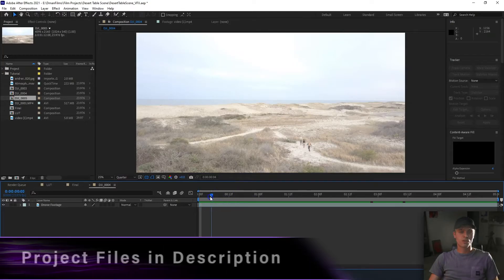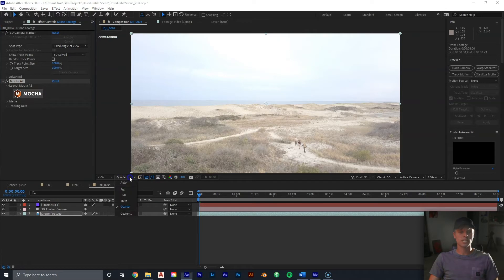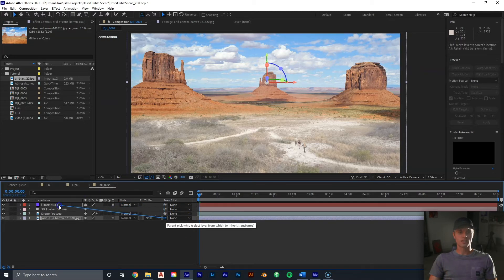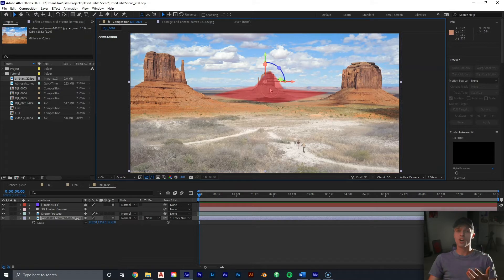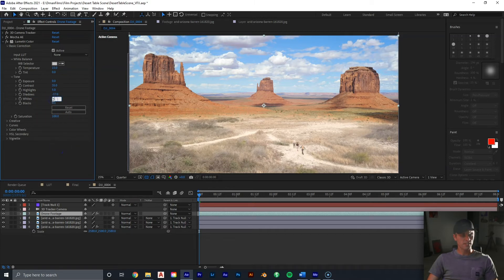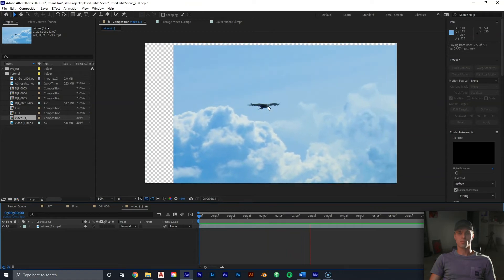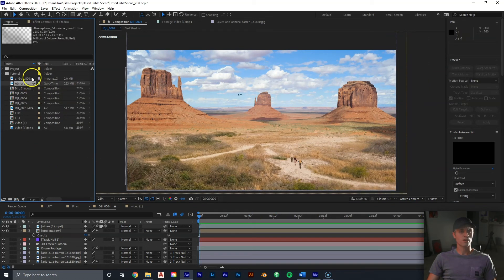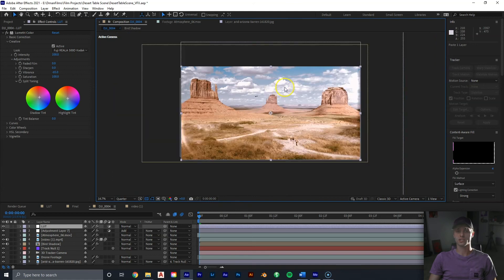Change the Horizon of your Shot | After Effects Tutorial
Today we look at how to make a drone shot of a beach look like the Utah Desert. Knowledge of this effect/technique is great for low-budget projects and limitations with locations. Enjoy and keep making art!

TOOLS USED:
- 3D Camera
- Clone Stamp

Follow Me of Instagram: @dmanfilms

"Want to Learn Adobe? Want to Learn After Effects? Filmmaking on Budget. Using Premiere Pro. Teaching and Educating. Editing Service. Film Student. Filmmaker. Cameraman. Camera Techniques. Mavic Pro. DJI. Sky Replacement"